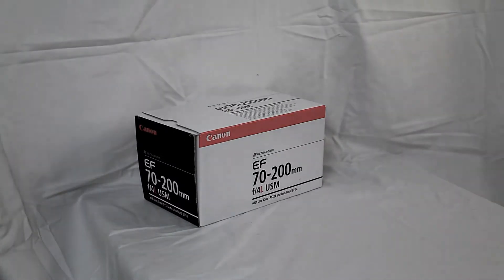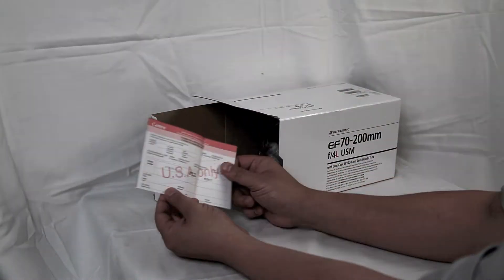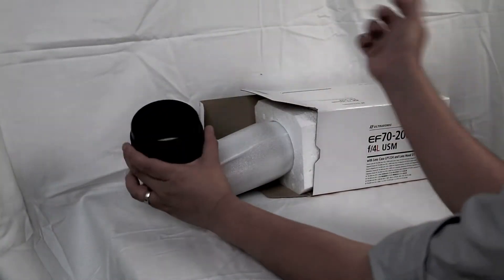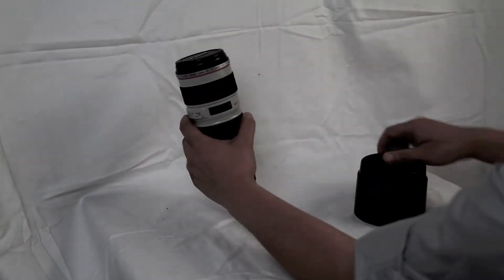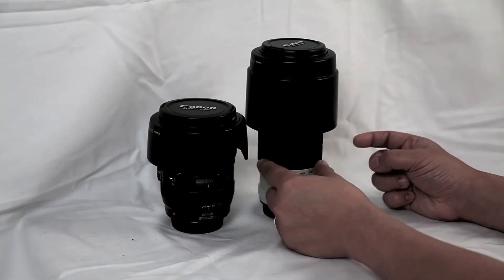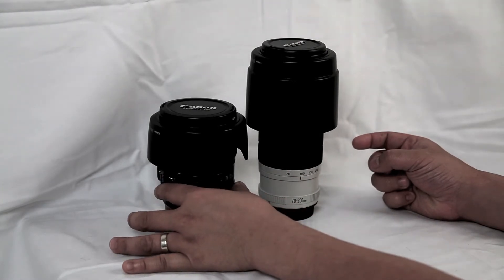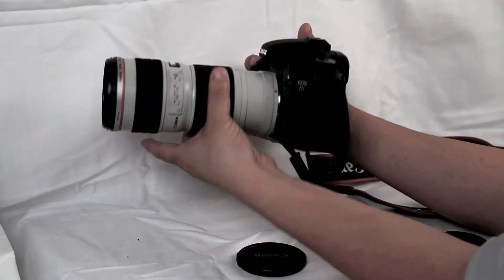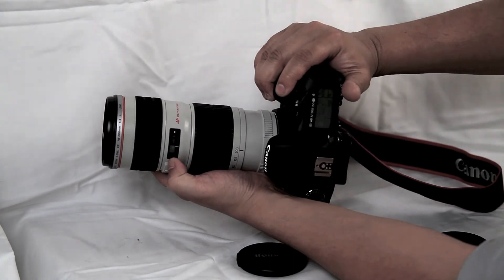Canon EF 70-200mm f/4 Unboxing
check for other tech info.